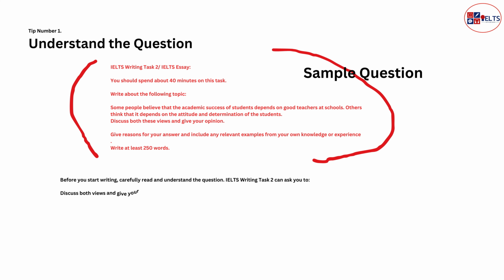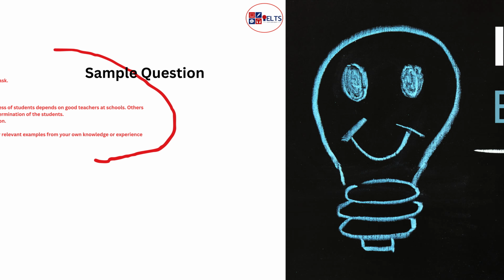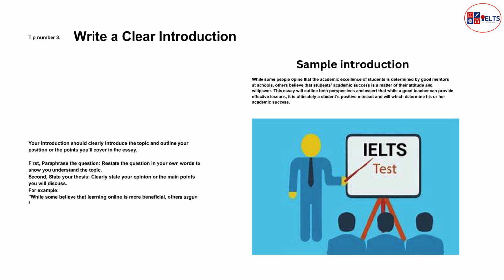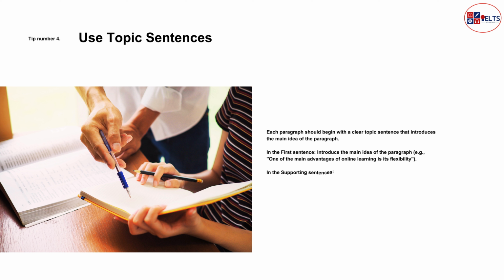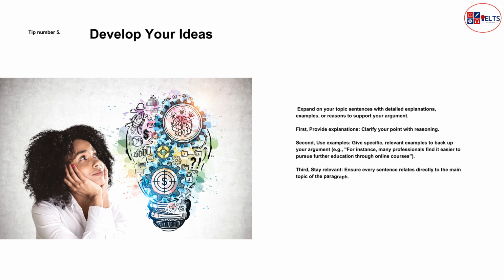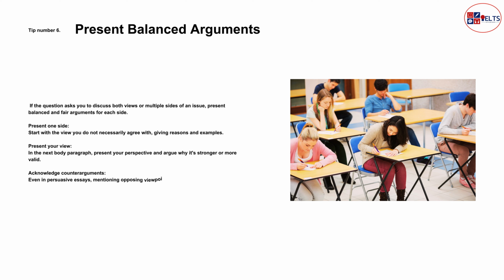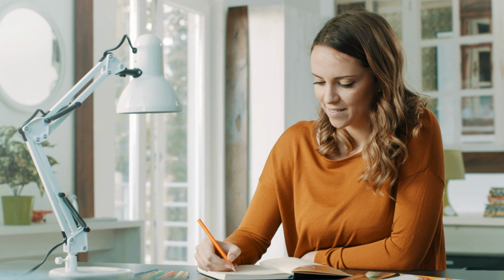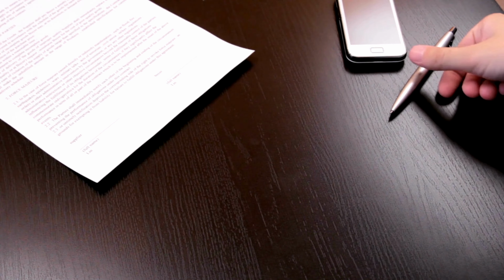IELTS Writing Task 2 | Step-by-Step Guide | 10 Detailed TIPS for IELTS ESSAY WRITING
Are you preparing for the IELTS exam and looking to improve your essay-writing skills? In this video, we share 10 detailed tips for IELTS Writing Task 2, with a step-by-step guide to help you ace your essay and boost your band score! From planning and structuring your essay to writing clear, balanced arguments, we've got everything you need to know to succeed in IELTS Writing Task 2.

In this video, you’ll learn:

How to understand and answer the essay question
How to structure and organize your essay effectively
Key tips for writing strong introductions and conclusions
How to develop ideas and support your arguments with examples
Grammar and vocabulary tips to enhance your writing
Whether you're aiming for Band 7 or higher, these tips will guide you through the process and help you write better essays in your IELTS exam.